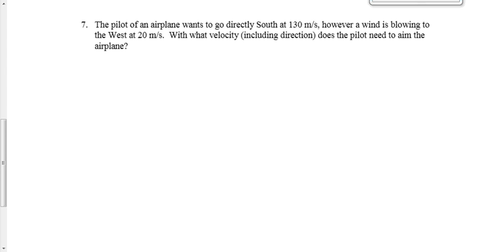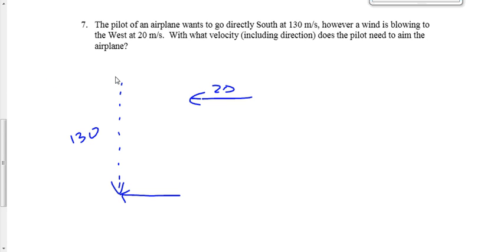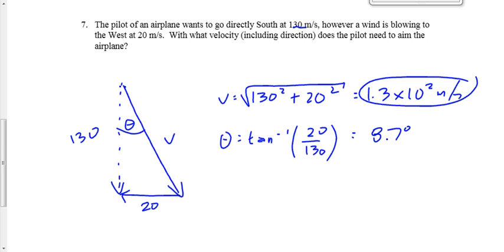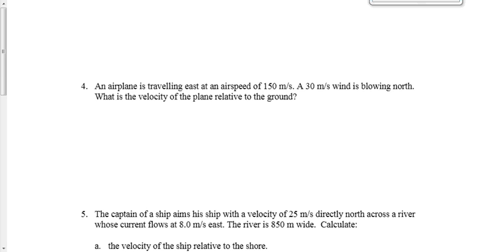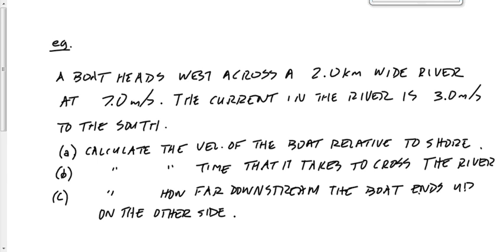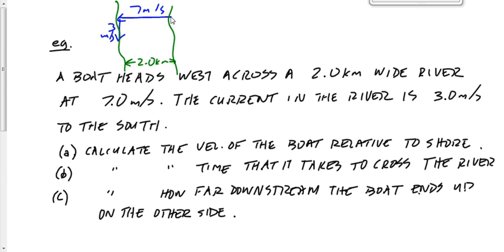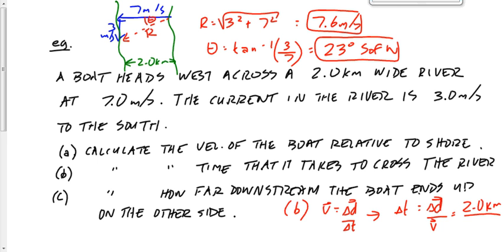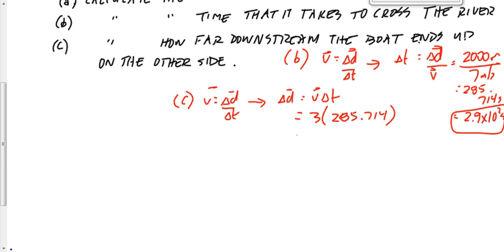(125-P2016S) Relative Motion Homework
Check over relative motion worksheet questions 6 and 7.